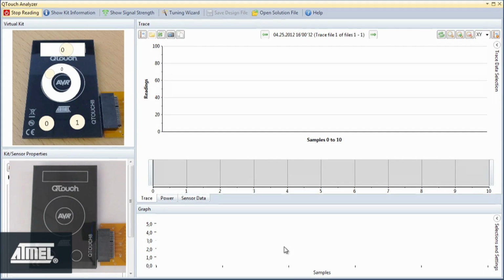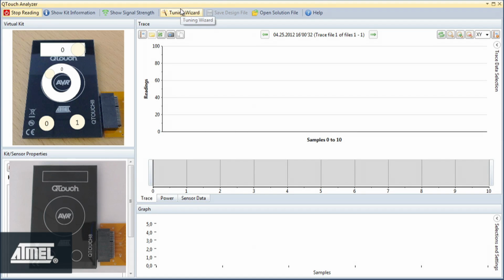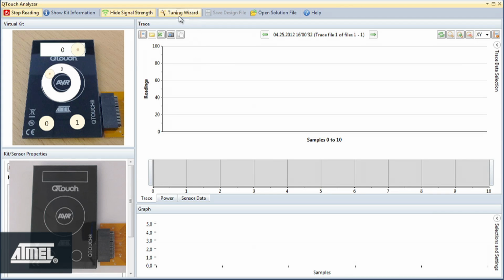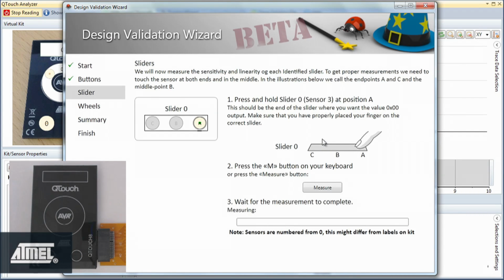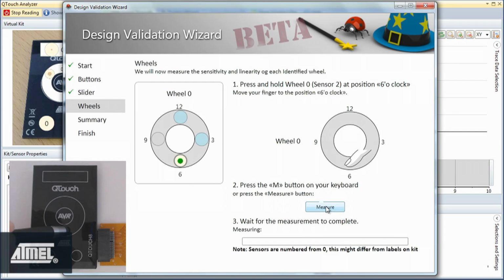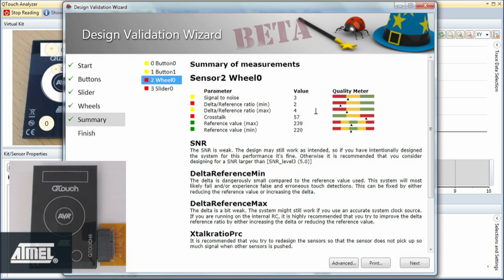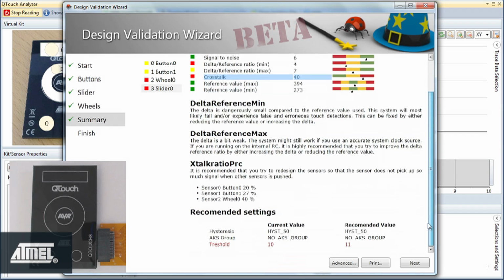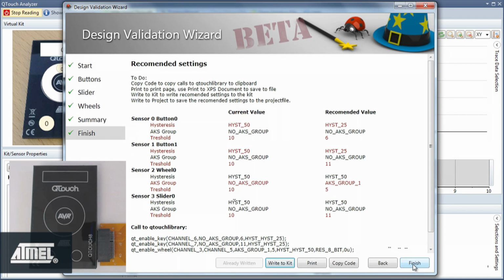Tuning a QTouch Design for Optimal Performance in Atmel Studio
This video shows you how to tune a Qtouch design for optimal performance using the Tuning Wizard in Atmel Studio. (The video assumes that you are familiar with setting up and configuring a touch project, so if you are uncertain how to do this, please take a look at the Atmel Studio video tutorial named: "Getting Started with QTouch Composer," for a full walkthrough of how to set up a touch project.)